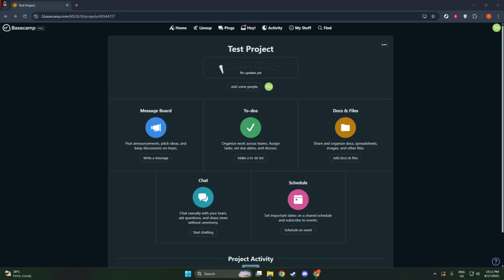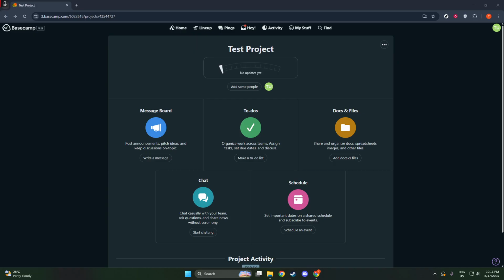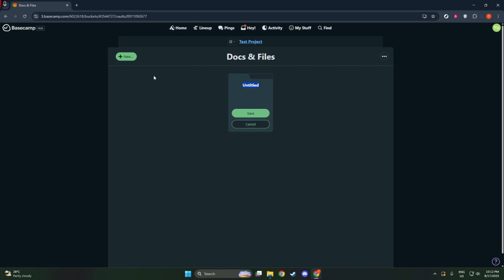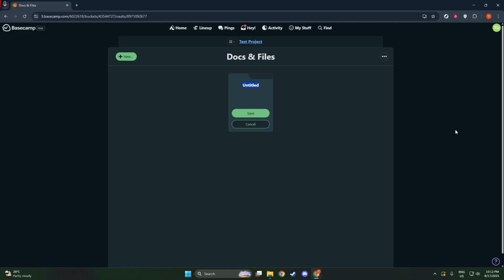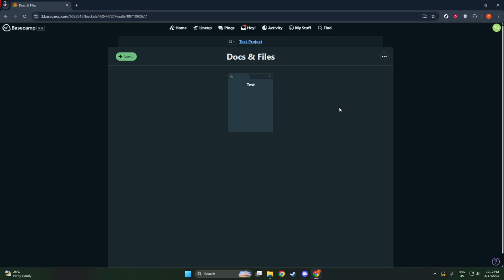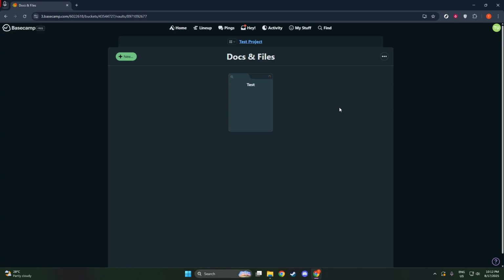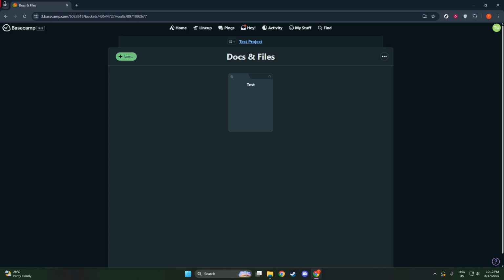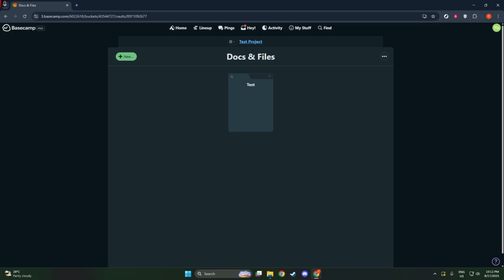How to Create a Folder in Basecamp [2026 Full Guide]